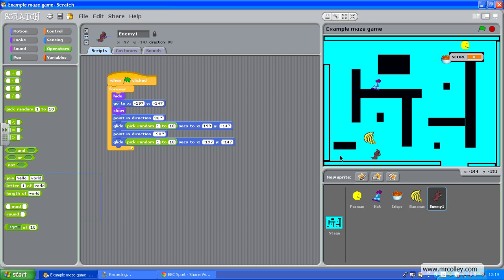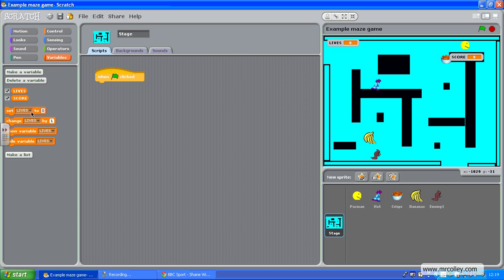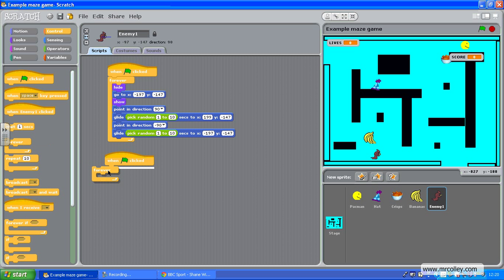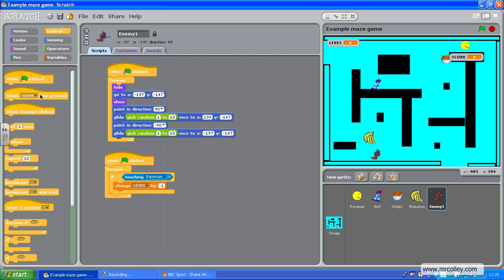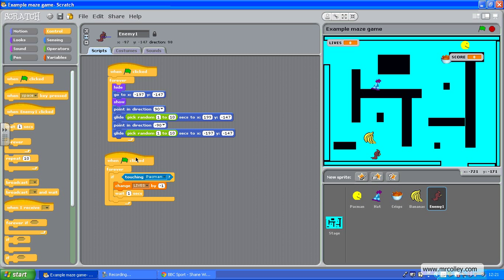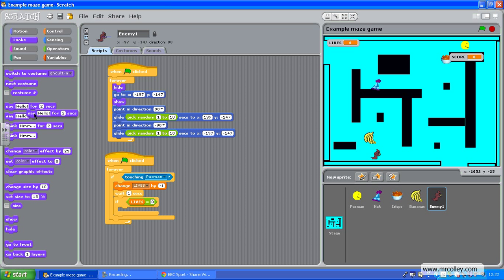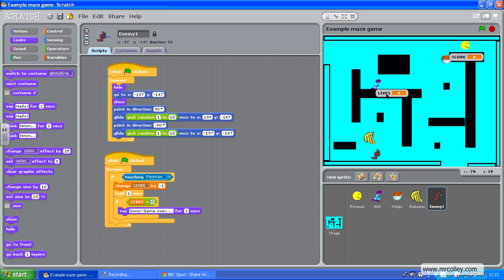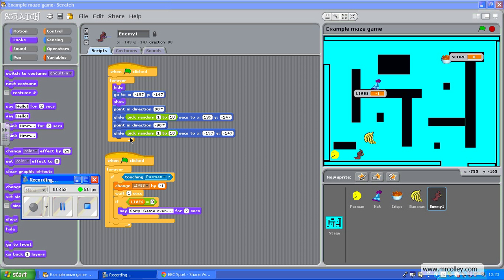9 Lose lives